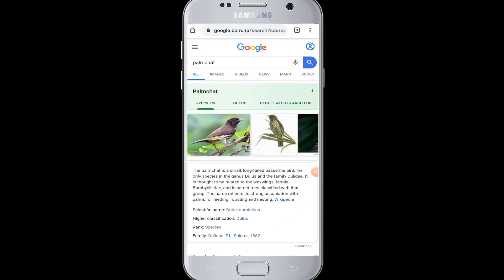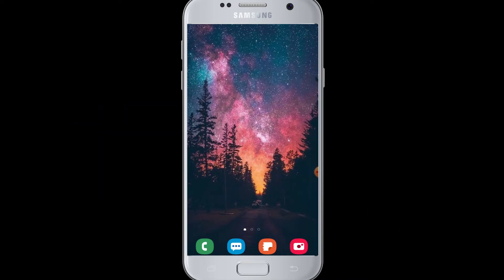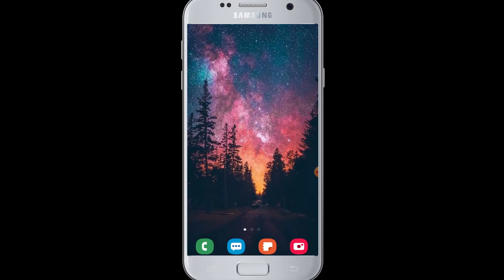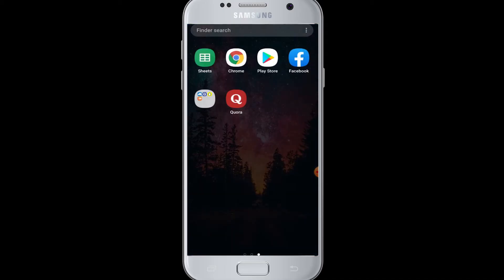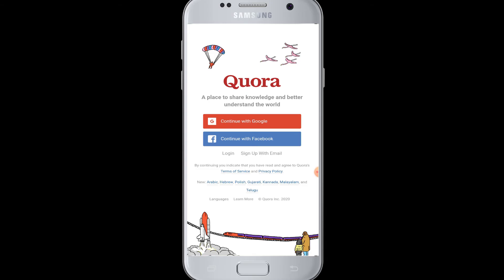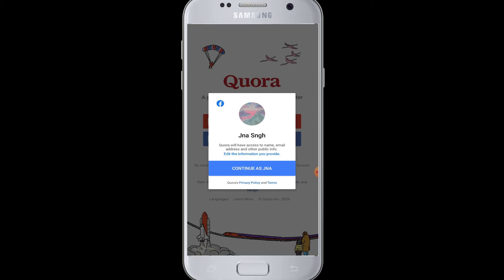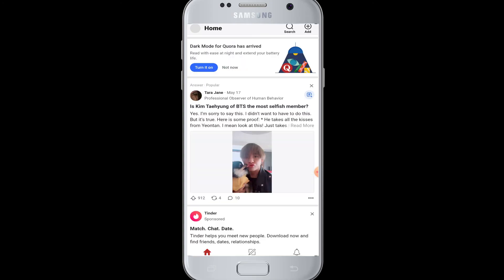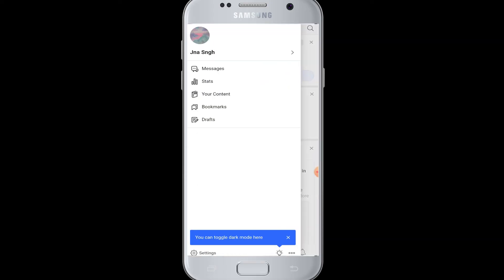Quora Facebook Login: How To Login To Quora With Facebook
Quora.com is a popular question and answer website where you can practically ask any questions and get answered by the users asap. Quora app is quite handy when it comes to creating communities and sharing knowledge with the people.

If you happen to have a Quora account and are looking to sign in using your Facebook credentials then you might as well go ahead and watch this video tutorial.

In this video tutorial we will show you the simplest way of login to Quora app using your Facebook information in less than two minutes time.

Steps to Login to Quora using Facebook:
1. Tap open the Quora app on your phone.
2. Now choose the option to login with Facebook.
3. Now Follow the instructions to login to Quora using Facebook.